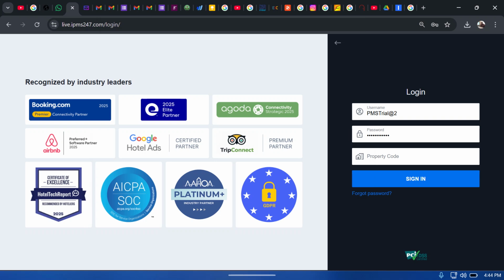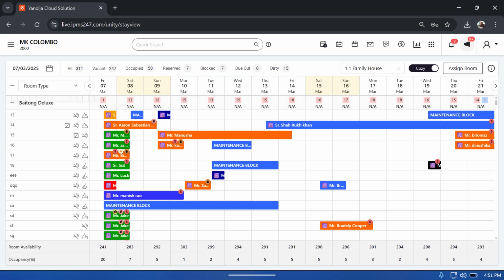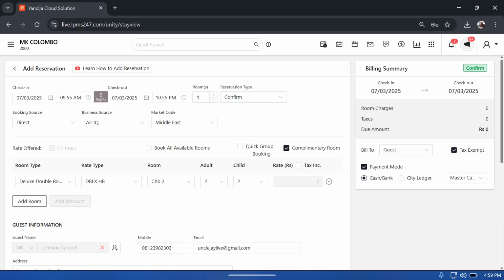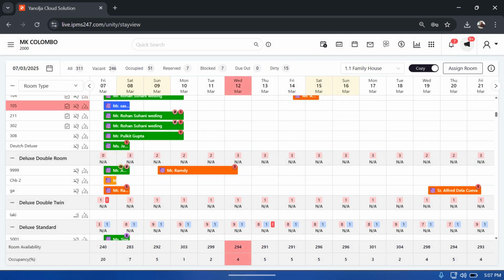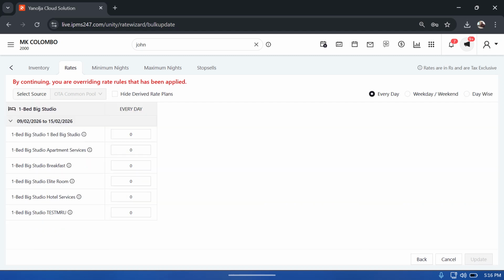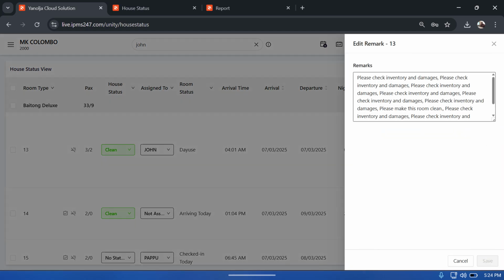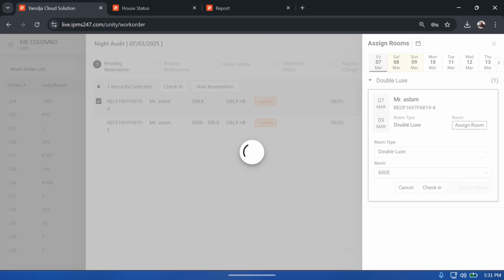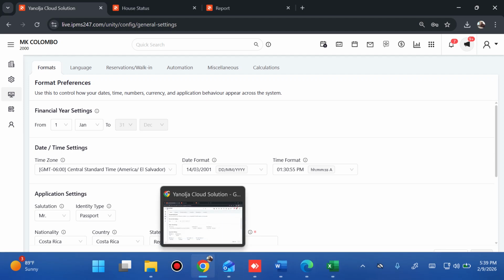eZee Absolute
New eZee Absolution. Exploring old interface and the new unified interface